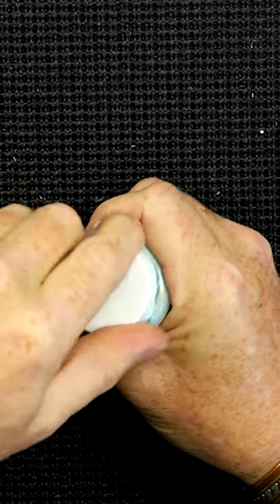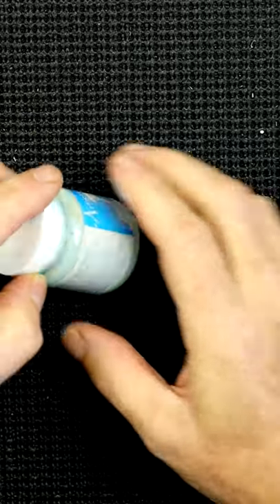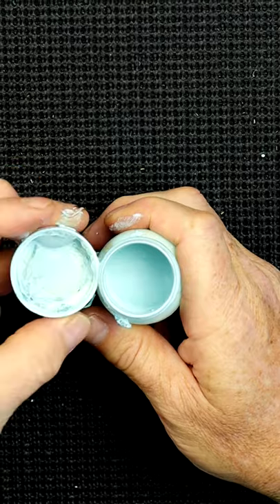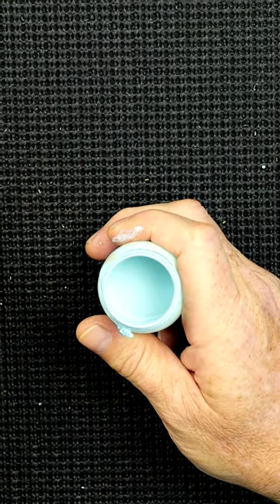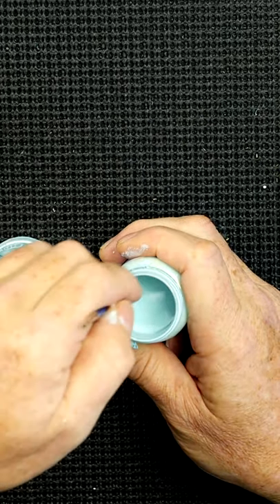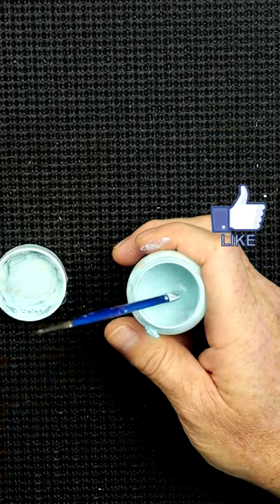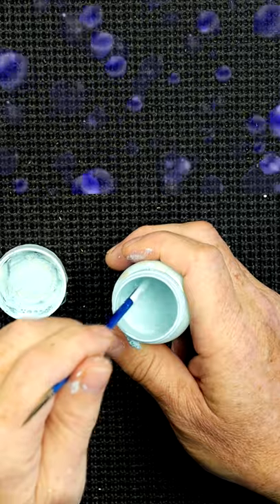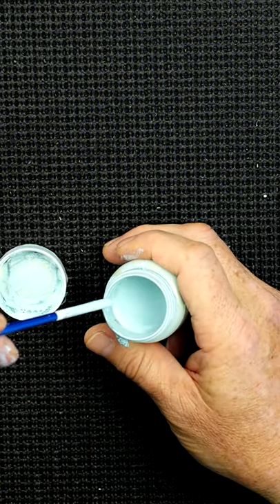Best Way to MIX MASKING FLUID 🎨 (No 18)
This is the best way, that I have found, to mix masking fluid that has settled, it's quick, easy and very effective.

Have you noticed when you've left coloured masking fluid for a while, it tends to settle?  The colour seems to separate and can be seen on the underside of the bottle.  Mixing it back in, isn't as simple as giving it a really good shake.  Indeed, that will make the problem 10 times worse.  My quick and easy little method is just right, and doesn't require any specialist tools.

For more about masking fluid tools, look no further than this video